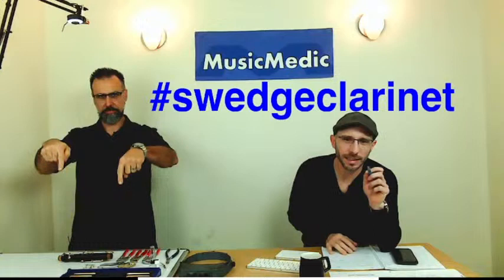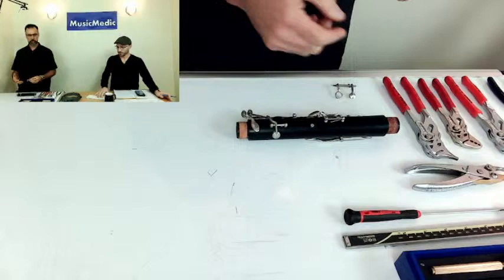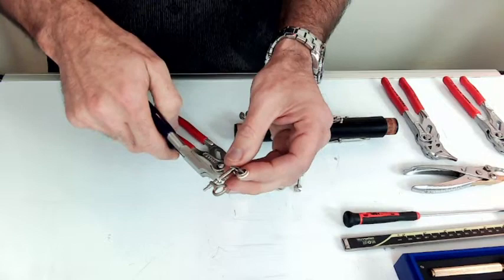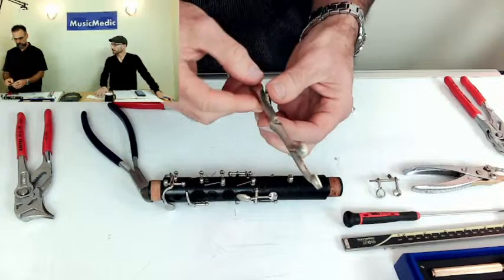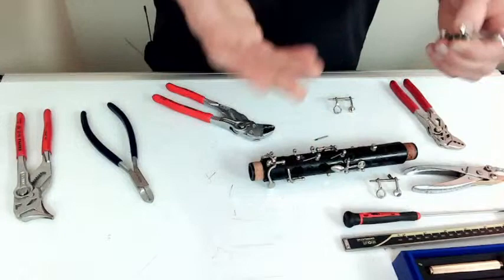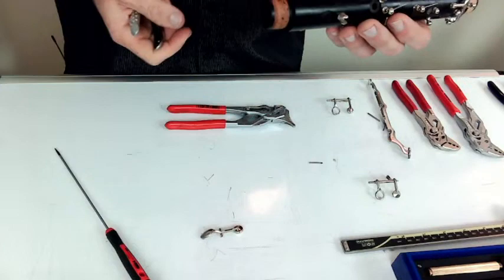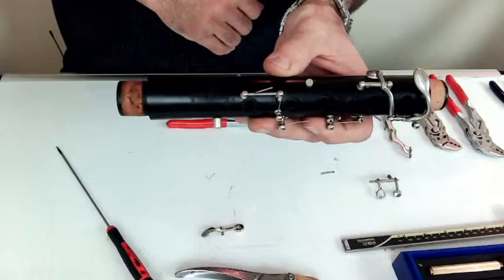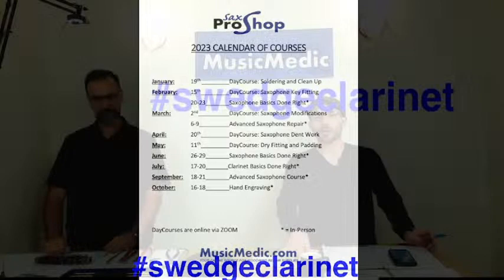Swedging Challenges on Clarinet and How to Fix them!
This week in our WednesdayWisdom we'll dive into a viewer requested topic and go over 3 areas on Clarinet where swedging is challenging and how to overcome each of them. Put the hashtag swedgeclarinet in the comments during or after the video and be entered into our drawing for %15 off any of our courses for 2023!